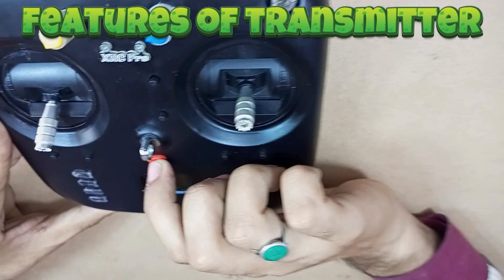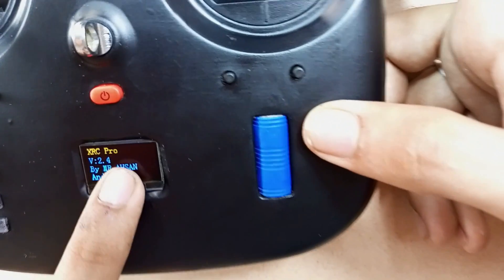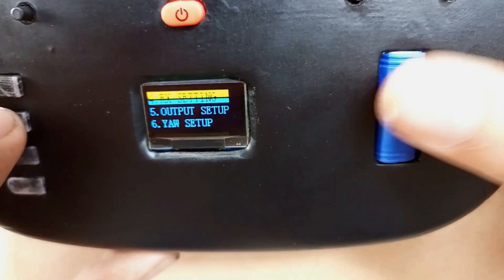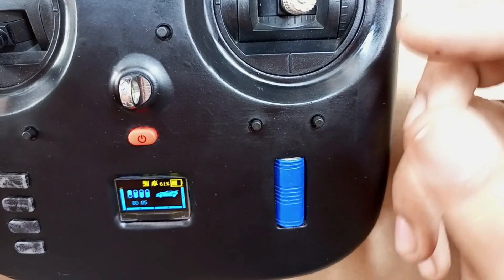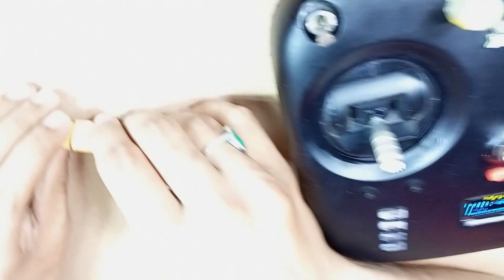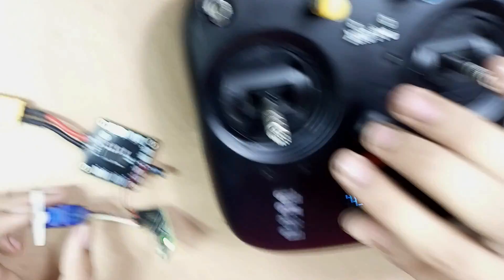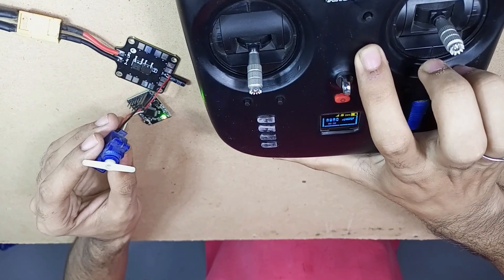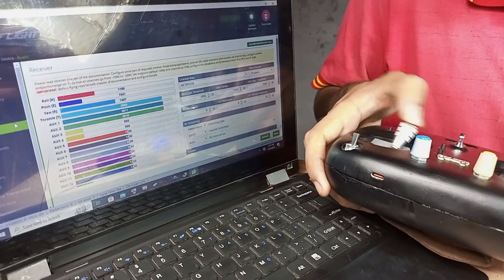MAKE 8CH RC TRANSMITTER AND RECEIVER WITH STM32 & NRF24L01| XRC PRO | OPEN SOURCE.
Introducing the XRC PRO – a powerful, open-source RC transmitter and receiver built with STM32 and NRF24L01! In this video, I walk through the design, assembly, and testing of this compact and affordable transmitter, showcasing its PWM and PPM/SBUS capabilities for smooth, lag-free control.

All project details, including the schematic, PCB files, code, and components list, are available to help you create your own XRC PRO. Check out the links below to get started!

If you have any questions or ideas, drop them in the comments.